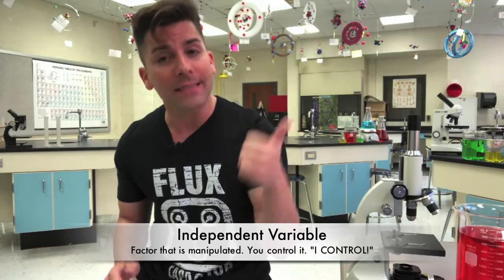How Do You Identify an Independent & Dependent Variable?